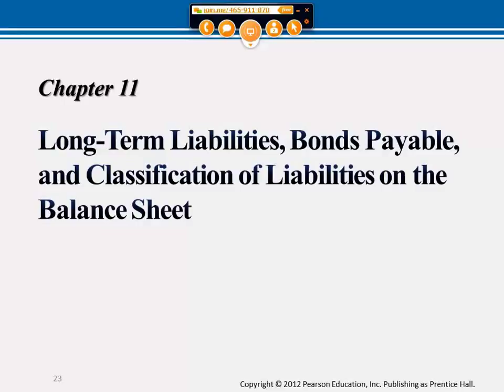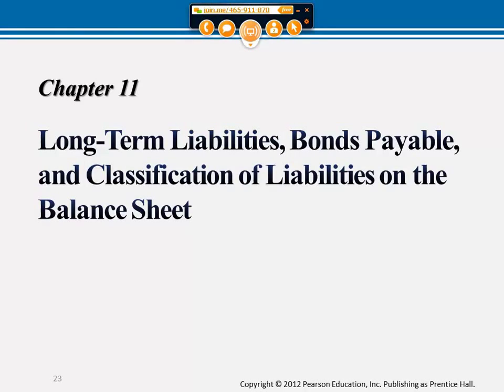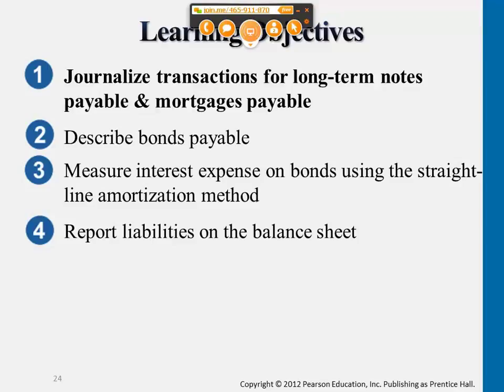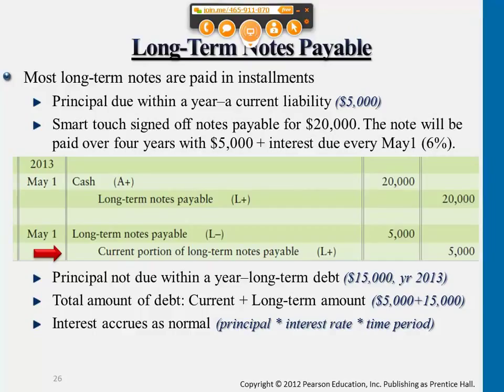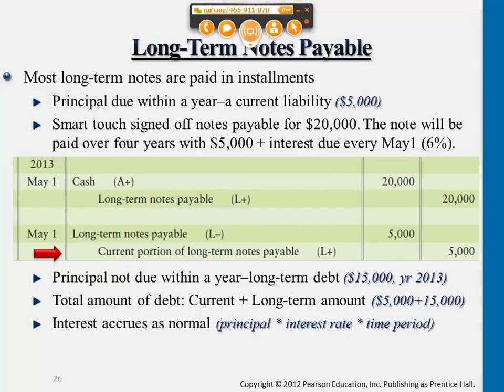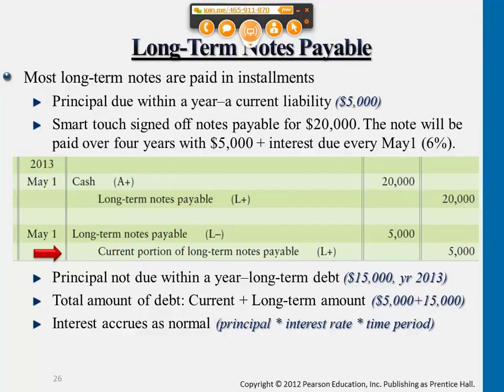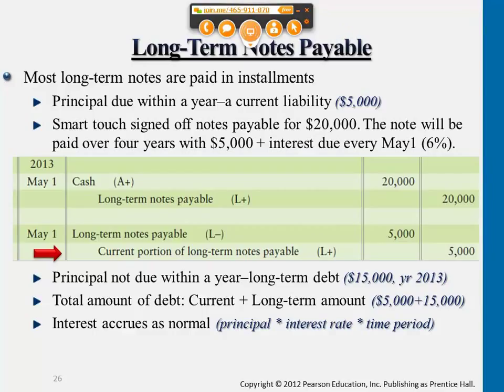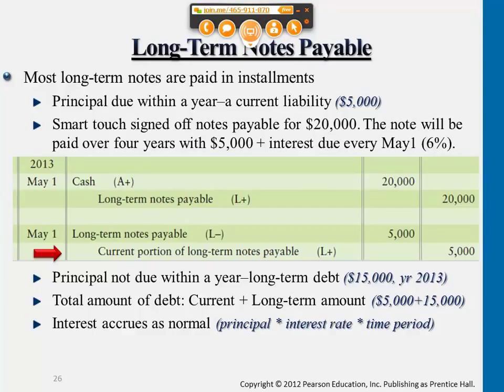Long term Notes Payable